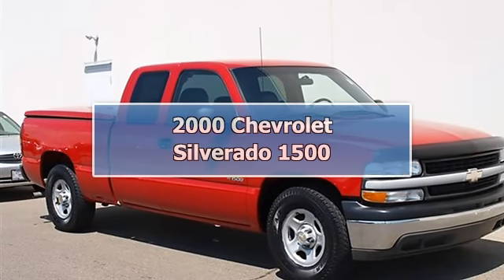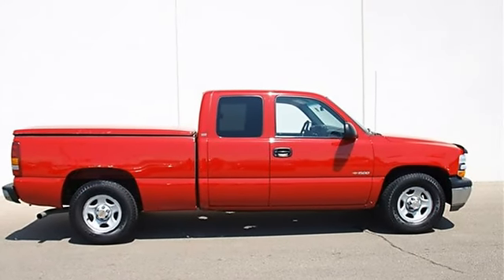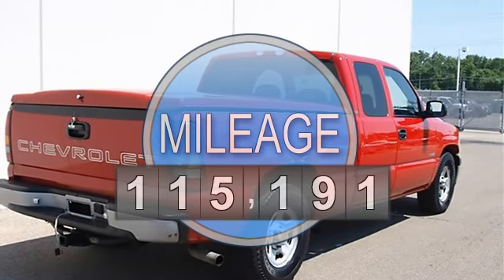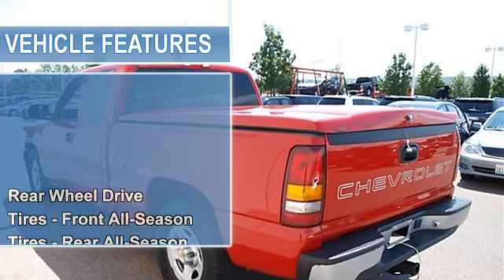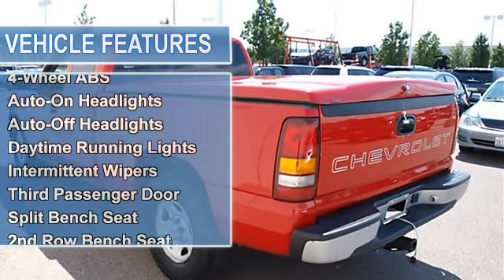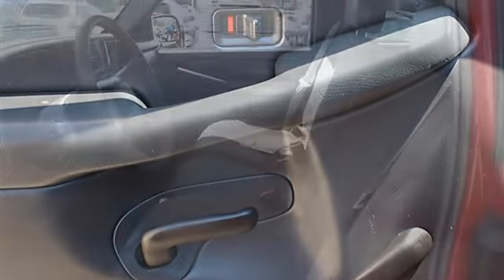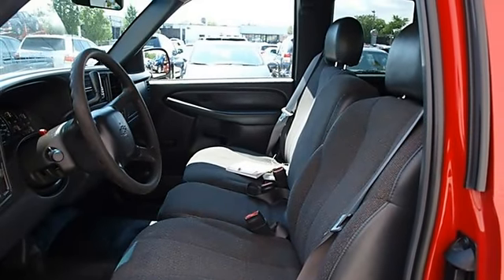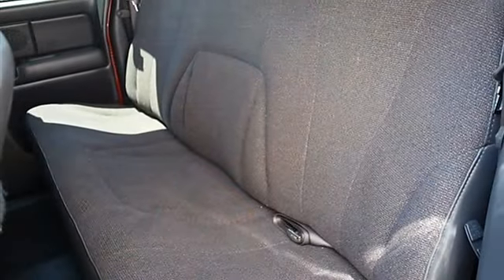2000 Chevrolet Silverado 1500 - Classic Dealer Group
For Sale: 2000 Chevrolet Silverado 1500
VIN: 2GCEC19WXY1387649
Engine: V6 4.3L
Drivetrain: RWD
Transmission: Automatic
Mileage: 115,191
Color: Victory Red (exterior) Graphite (interior)

Features:
2000 Chevrolet Silverado 1500 Extended Cab Pickup.